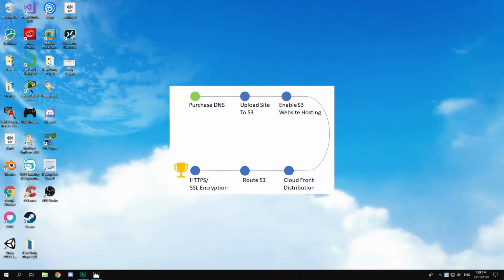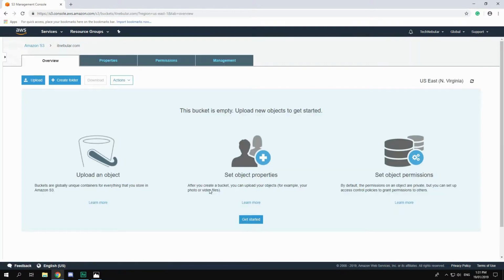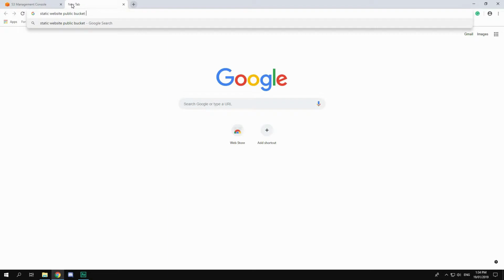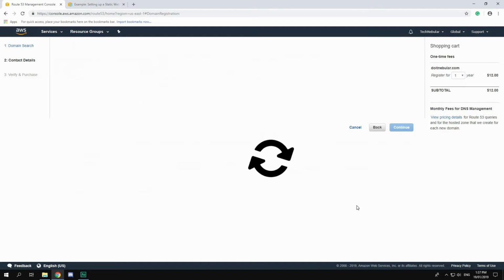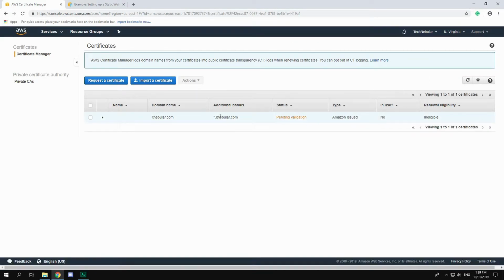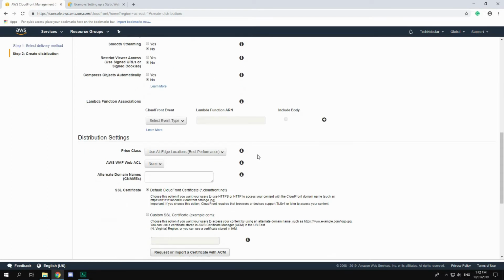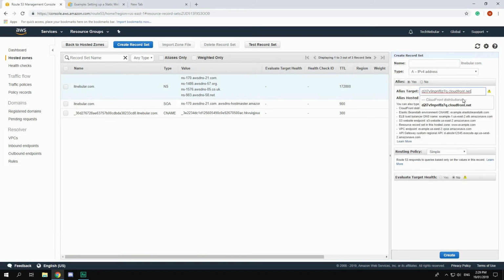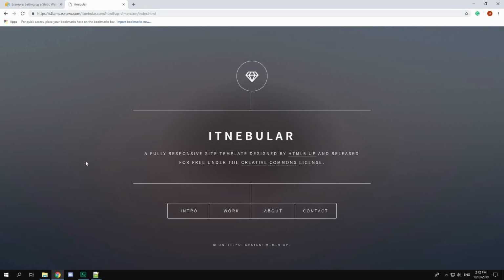AWS - Immense Html5 Website with S3, Route 53, Cloudfront and HTTPS/SSL Encryption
In this tutorial, we will create an immense Html 5 website that enables fast content delivery over Cloudfront, using Route 53, and HTTPS